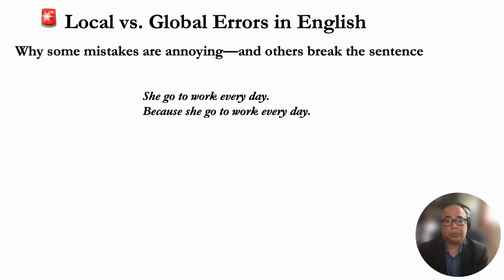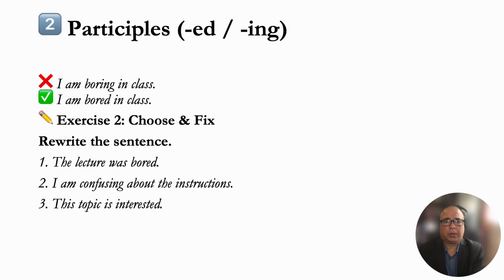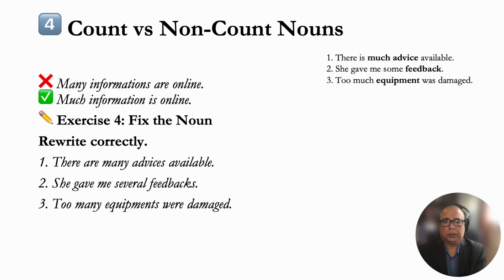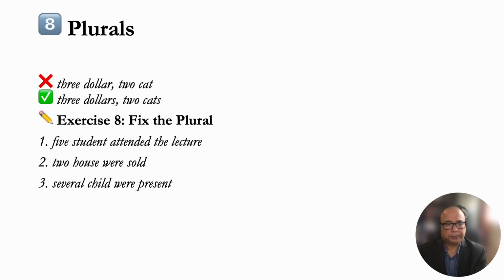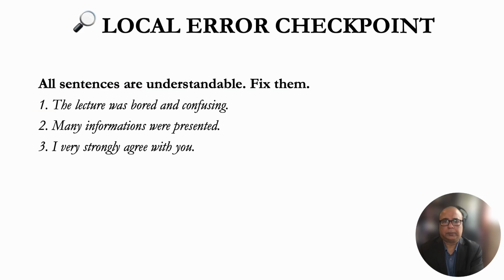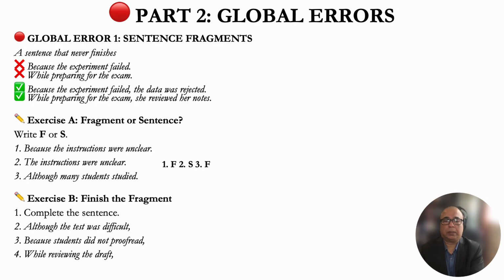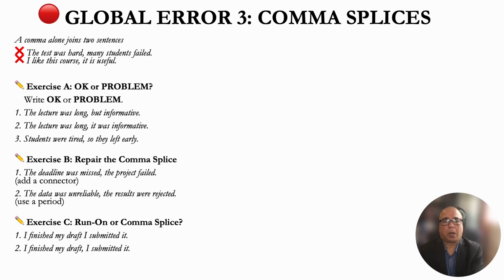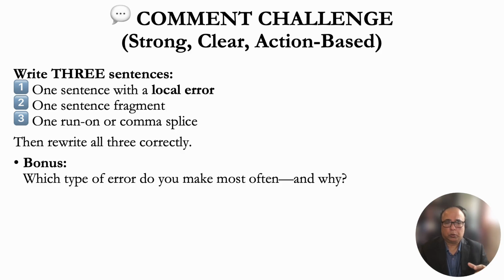3 Grammar Mistakes that Brake Your Sentences (And How to Fix Them)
Not all grammar mistakes are equal.
Some errors are local—the sentence is imperfect, but the meaning is still clear.
Other errors are global—they break the sentence and confuse the reader.
In this lesson, you’ll learn:
• The difference between local and global errors
• Why sentence fragments, run-on sentences, and comma splices are the most serious ESL mistakes
• How to fix meaning-blocking errors first
• How professors and exam graders actually read your writing
This lesson is packed with clear examples, guided practice, and real editing exercises so you don’t just memorize rules—you learn how to think like a reader.
Perfect for:
• ESL and EAP students
• Academic writing
• TOEFL / IELTS preparation
• University-level English learners

⏱️ Timestamps
00:00 – Why some grammar mistakes matter more than others
00:42 – Local vs global errors (big idea)
02:10 – Local errors: examples ESL students make all the time
06:05 – Why global errors confuse readers
06:45 – Sentence fragments (what they are & how to fix them)
11:10 – Run-on sentences (the hidden problem)
15:05 – Comma splices (why commas are not enough)
18:40 – Mixed practice: can you spot the real problem?
22:30 – Real-world editing: what to fix first
25:10 – Final challenge for students